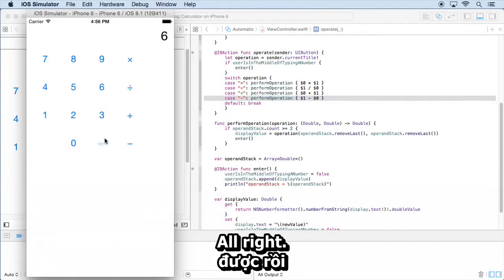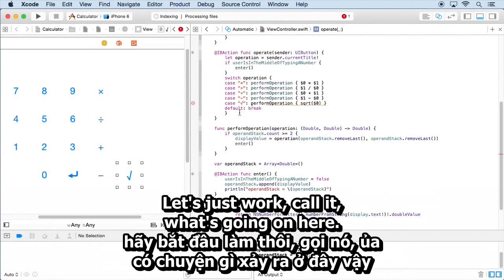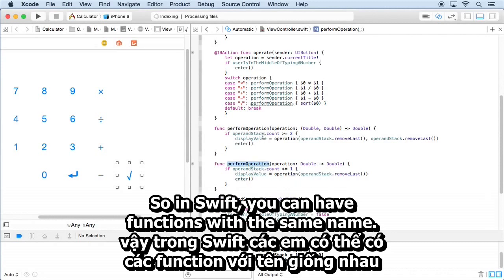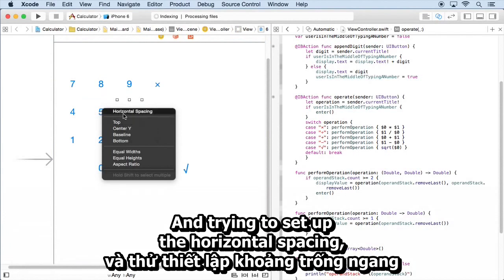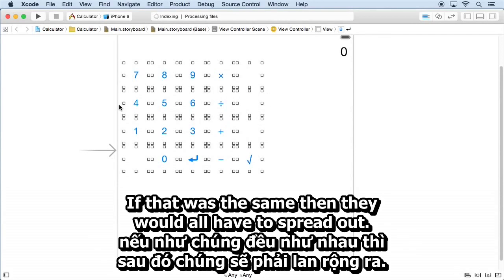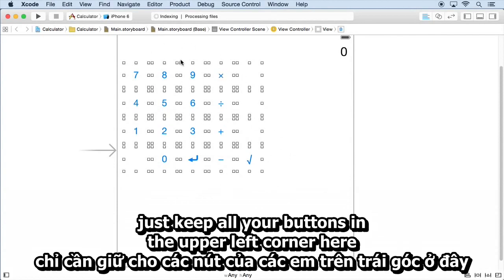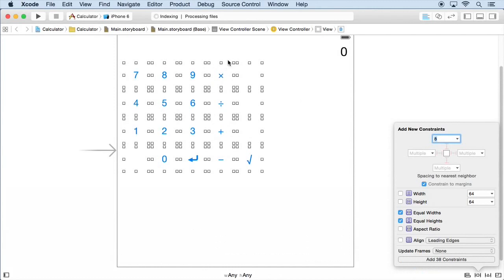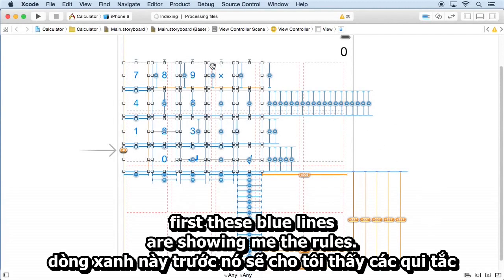Nhóm 4 - song ngữ 40-50